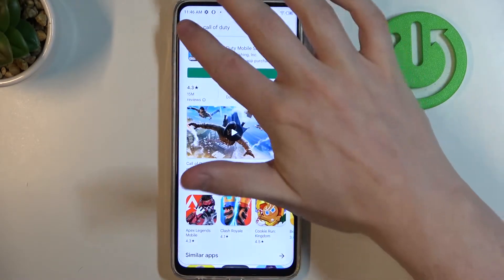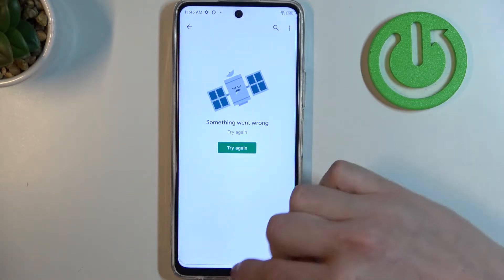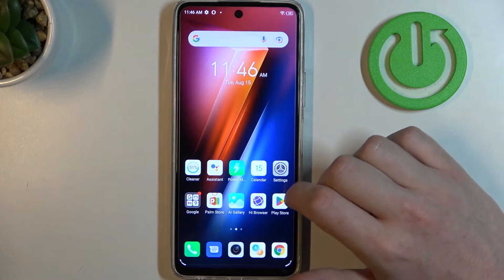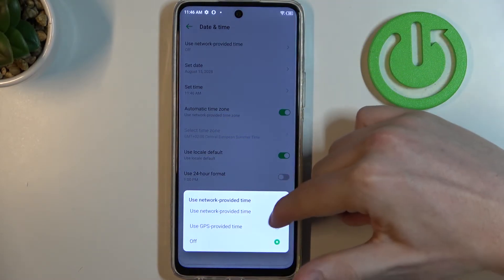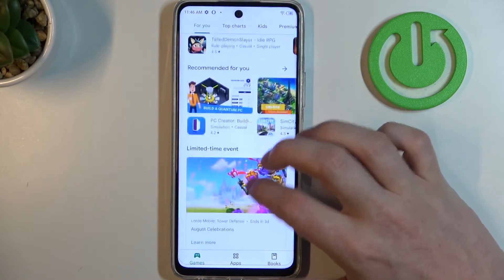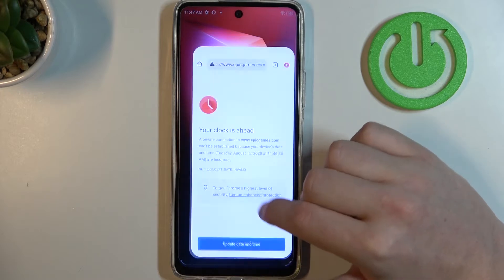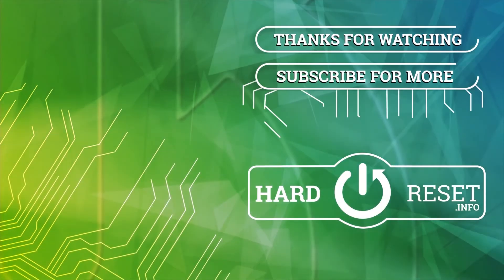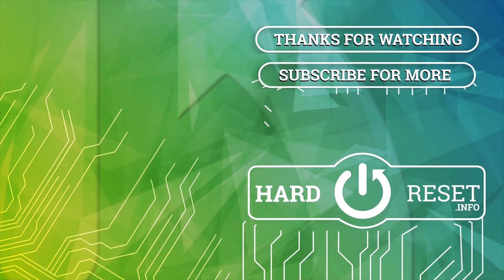How to Fix Network Issues on INFINIX Hot 11S - Improve Network Signal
Find out more info about INFINIX Hot 11S:
Hello! If you want to know how to improve network issues on INFINIX Hot 11S then watch this tutorial. Our expert will show you a simple trick, thanks to which you will make the Internet work much faster on your phone. If you want to know more about INFINIX Hot 11S, visit our YouTube channel.

How to fix network issues on INFINIX Hot 11S? How to fix internet issues on INFINIX Hot 11S? How to improve the internet connection on INFINIX Hot 11S? How to use network-provided time on INFINIX Hot 11S?